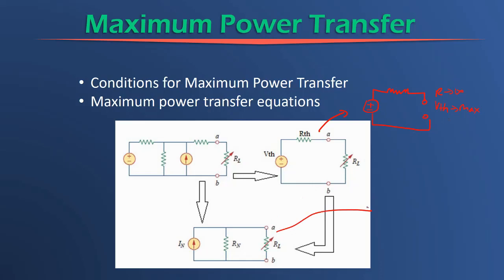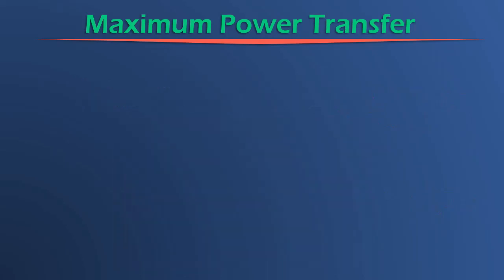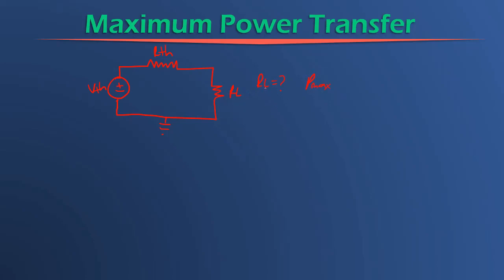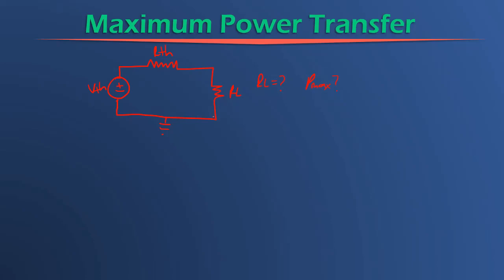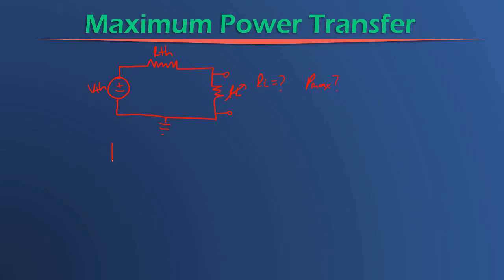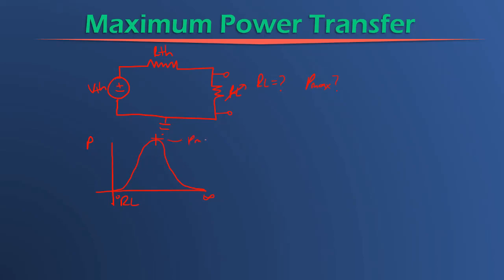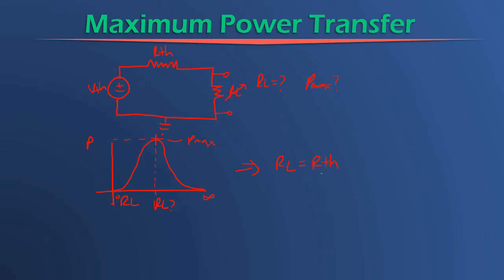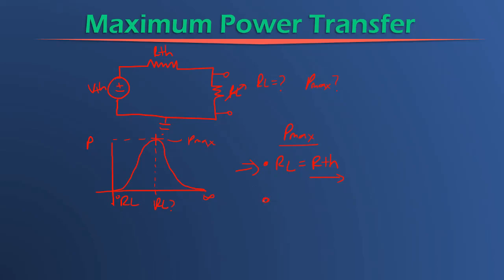Max power transfer